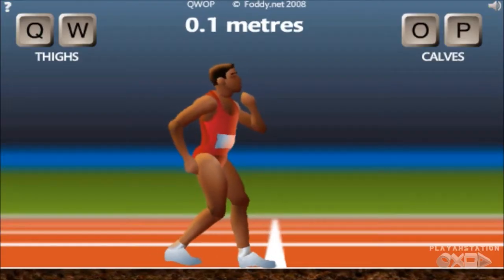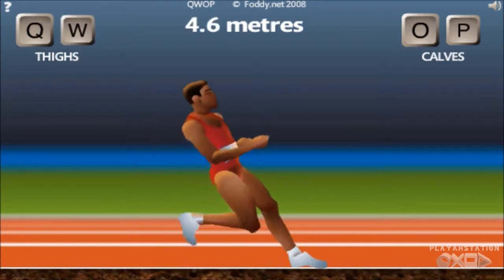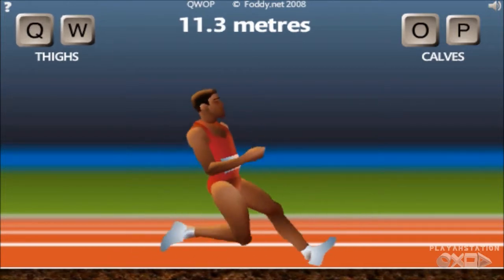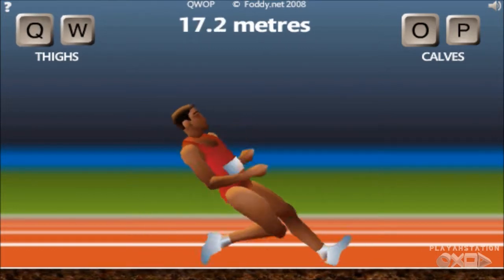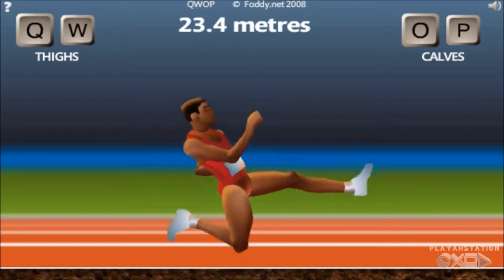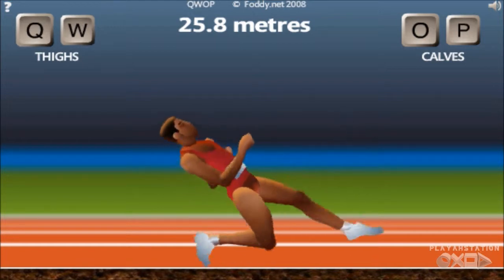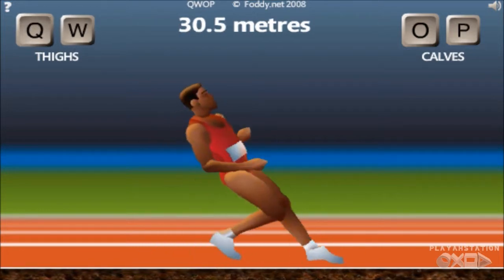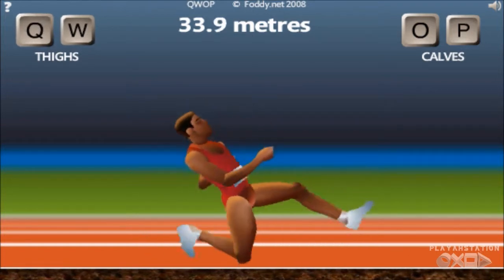3:20 QWOP Finish & Strategy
I beat QWOP in a pretty quick 3 minutes and 20 seconds and give you some knowledge of how I beat it and how you can beat it yourself.